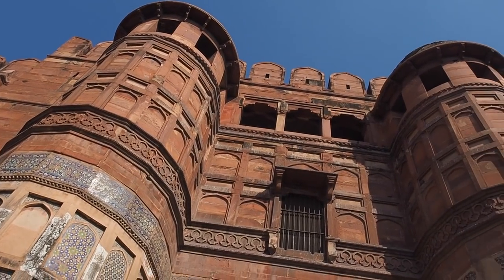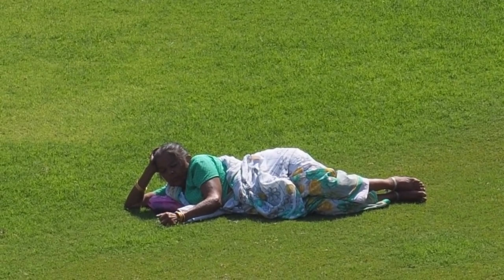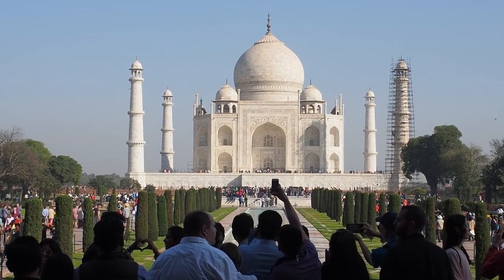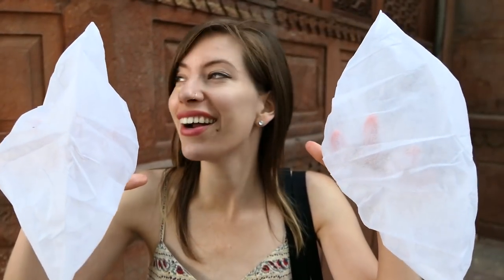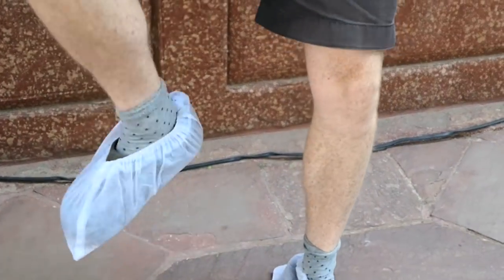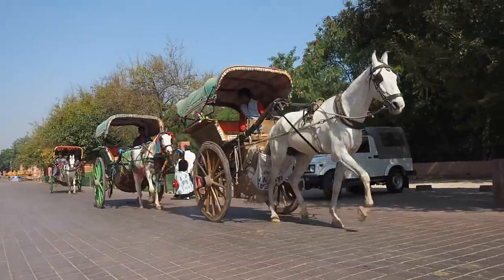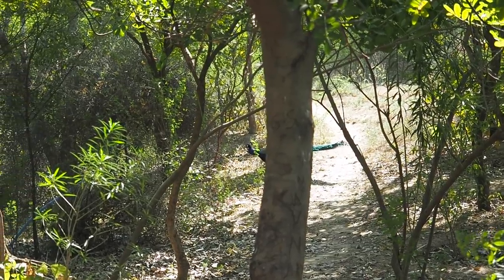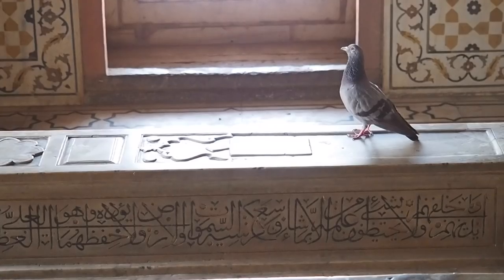AGRA CITY TRAVEL GUIDE | Taj Mahal Travel Video in Uttar Pradesh, India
Come join us for this Agra city travel guide as we visit the Taj Mahal and some of the other top attractions in Agra located in Uttar Pradesh, India. When it comes to things to do in Agra city you might be surprised to learn that the city features many places worth visiting including Agra Fort, Mehtab Bagh Moonlight Garden Tomb of I'timād-ud-Daulah and the Taj Nature Walk. Although the main reason to come to Agra is without a doubt to visit the Taj Mahal places such as Agra Fort would be standalone tourist attractions in many other cities in India. Some come for the Taj (it is so worth it) but be pleasantly surprised by the additional things to do in Agra city, Uttar Pradesh, India.

Things to do in Agra, India Travel Guide (Taj Mahal)

1) Taj Mahal (ताजमहल)
2) Agra Fort (आगरा का किला)
3) Taj Nature Walk
4) Baby Taj (Tomb of I'timād-ud-Daulah - اعتماد الدولہ کا مقبر)
5) Rooftop views of the Taj Mahal
6) Mehtab Bagh Moonlight Garden (मेहताब बाग़ - مہتاب باغ‎,)

Our visit Agra travel guide documentary covers some of the top attractions including home cooked food, top attractions, fascinating temples and mausoleums and the city by day and sunset. We also cover off-the-beaten-path activities you won't find in a typical Agra tourism brochure, Agra city tour or Agra itinerary.

Agra City Guide | Taj Mahal Travel Video in Uttar Pradesh, India Video Transcript:

Well good morning good morning. Today we are in Agra (आगरा). How excited are you? Super excited. I mean 'hey guess what' there is a little kind of tiny attraction here we might be visiting. Maybe the Taj Mahal (ताजमहल). The Taj Mahal (ताजमहल) is actually closed on Fridays and we didn't realize that until we got here. So we can't visit today but instead we're going to visit Agra Fort (आगरा का किला). Yeah. And maybe the Baby Taj Mahal. Yeah, and the good news is that I've actually been to Agra (آگرہ) before and I've been to Agra Fort (आगरा का किला) and it is one of the most impressive I've ever visited in India. If this fort was outside of Agra (आगरा) it would be a standalone attraction in another city. So we're going to go check that out today and maybe check out the Taj from across the river. And then we have to buy tickets for the Taj. Right so busy day actually. Let's begin.

Agra Fort (आगरा का किला) is a UNESCO World Heritage Site that draws big numbers, especially on a Friday when the Taj is closed. Admission to Agra Fort (आगरा का किला) is through the Amar Singh Gate, which is the south gate. Outside the gates you’ll find guides offering their services, so that’s something you can keep in mind if you’re looking to learn about the fort’s history and architecture.

So we've been getting all of these like teaser views of the Taj. Last night we had it during dinner and today we have this. And I think we're going to get one more vantage point later on in the day. And then finally tomorrow we actually visit it.

Once you walk through a series of gates, you’ll find yourself in a giant complex of marble palaces, inner courtyards and gardens, complete with wild monkeys running along the fort’s walls.

You also get some pretty cool views of the Taj Mahal (ताजमहल) off in the distance - but we’ll show you an even better lookout point later in this video.

The Taj Mahal (ताजमहल) was built by Shah Jahan as a memorial for his third wife, Mumtaz Mahal, who died giving birth to their 14th child in 1631. He wrote that the beauty of the structure made “the sun and the moon shed tears from their eyes”, and while I may not have shed a tear, it’s a sight that did not disappoint.

So we made it to the Baby Taj Mahal (Tomb of I'timād-ud-Daulah - اعتماد الدولہ کا مقبر).

So our last stop of the day is the Mehtab Gardens (मेहताब बाग़ - مہتاب باغ‎,) which are directly behind the Taj Mahal (ताजमहल) so you get some pretty cool views.

 so that is a wrap from Agra (आगरा).

This is part of our Travel in India video series showcasing Indian food, Indian culture and Indian cuisine.